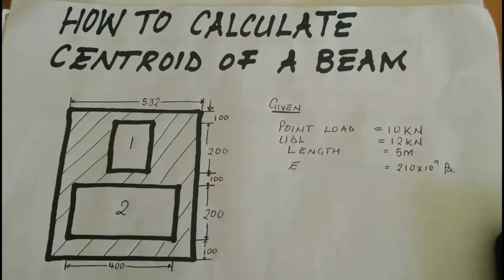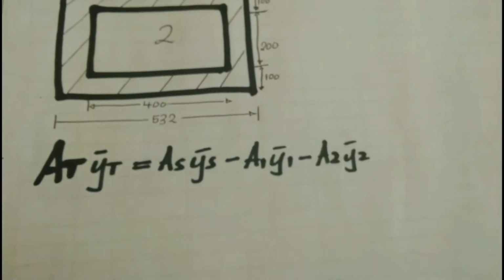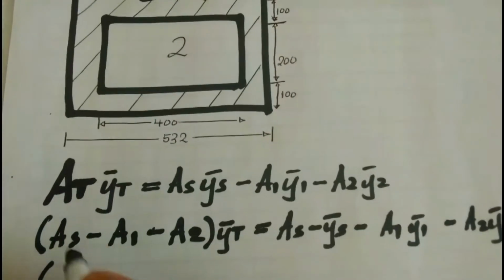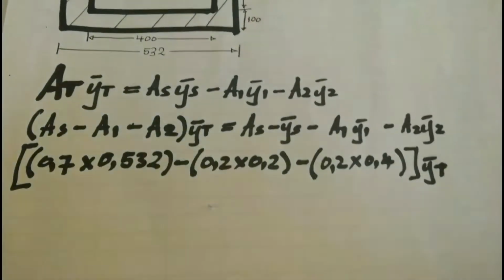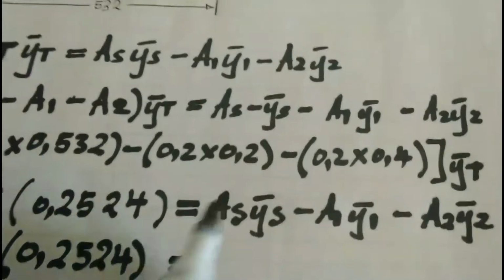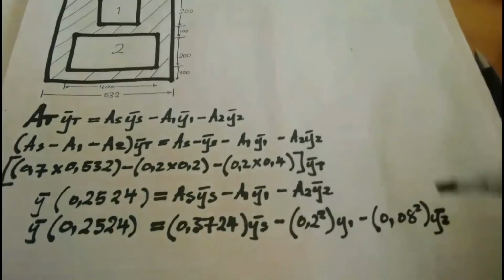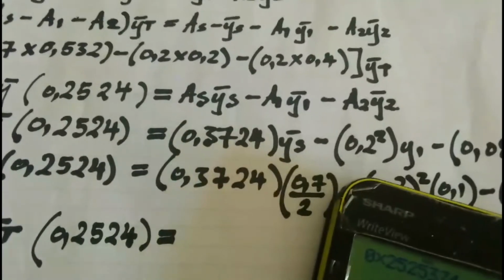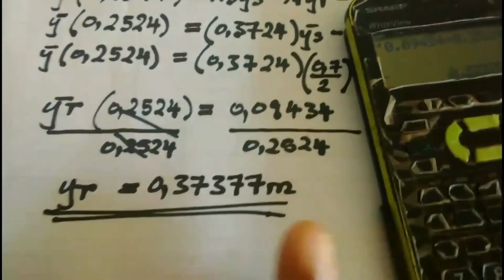centroid of a beam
how to calculate centroid of a material , a beam
mehanics solving of beams
loaded beams
forces acting on beams solving
how to solve for beams loaded